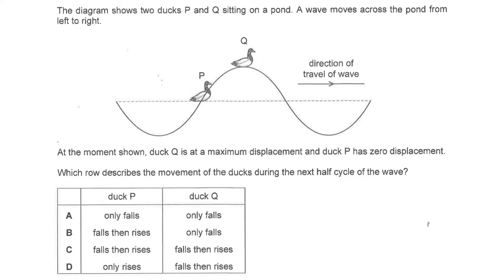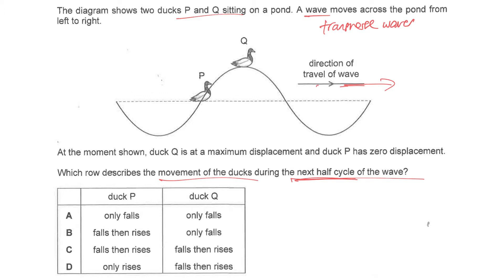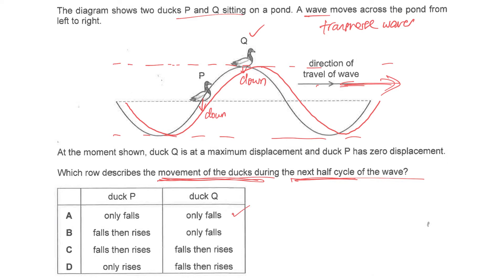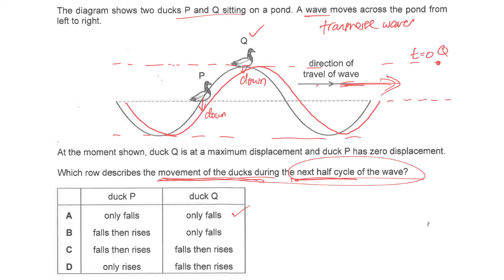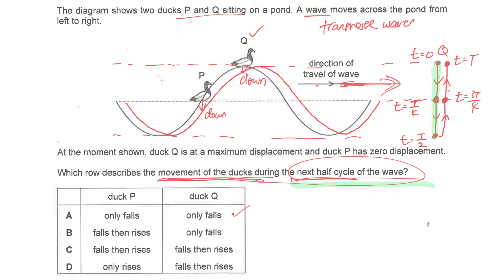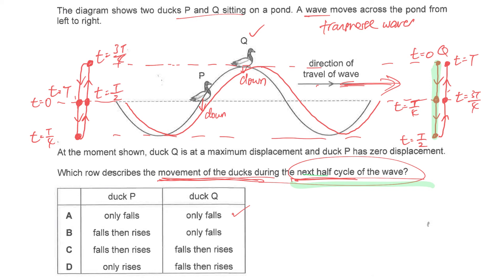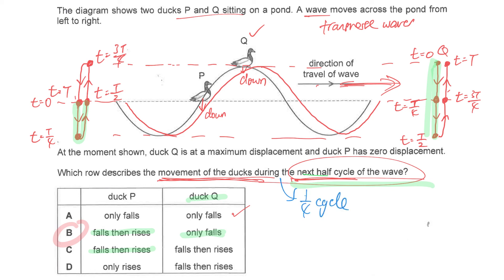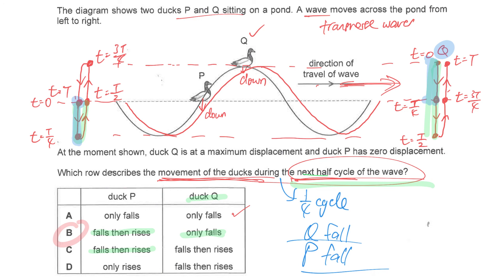Movement of duck P and Q on water during next half cycle of wave 2018 PP P1Q24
2018 Pure Physics P1 Q24
General wave properties - Transverse wave

Refer to this video to learn the technique to determine the motion of the particles and identify the particles in phase or out of phase.